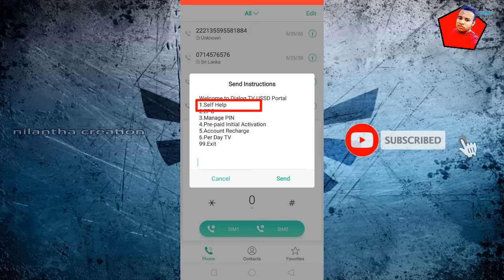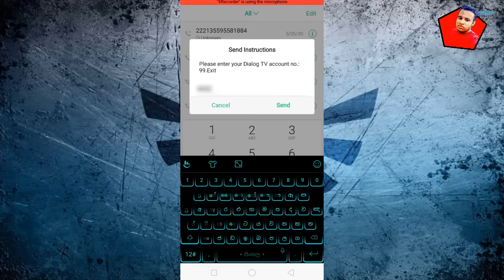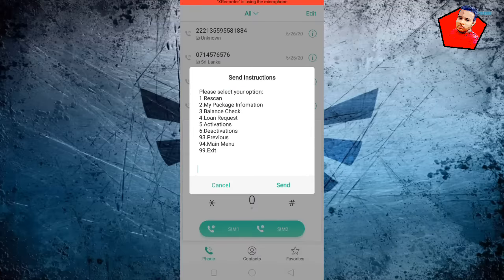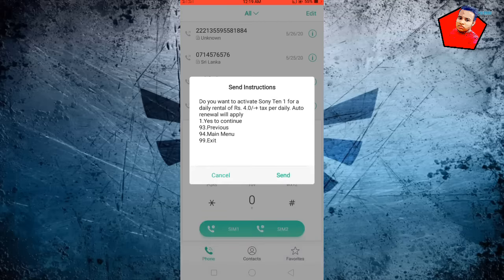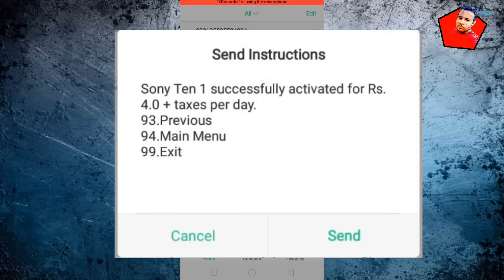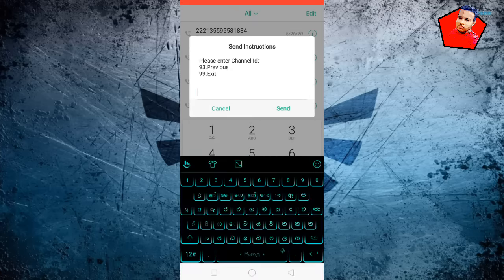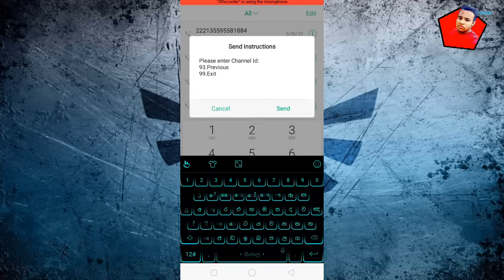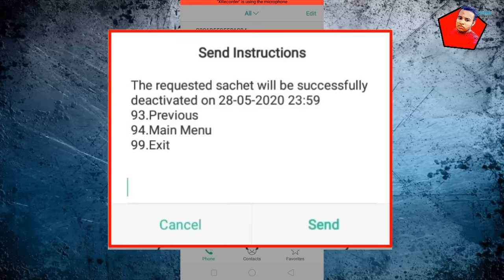How to dialog tv channel active in sinhala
this vidio you lern how to dialog tv channel active wach and larn tutorial

like a my facebook pege

dialog televison
nilantha creation
chanux bro
chanux
sl geek show
sl geek
sl photo tutoriul
photoshop
ape amma new vidio
ape amma
hiru tv
swarnawahini
derana tv
tech track show
thanamalvila kollek
thanamalvila kollek new episode
sinhala new film
new sinhala film
sinhala short film
new music vidio sinhala 2020
new english film 2020
new english music vidio
new gosip srilanka
new hindi gosip